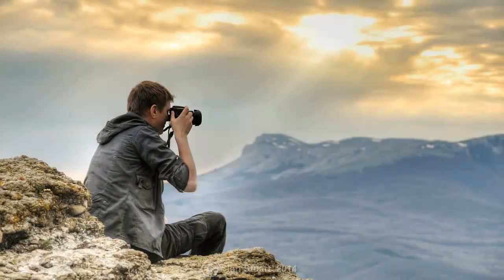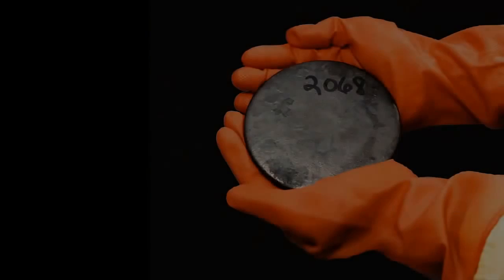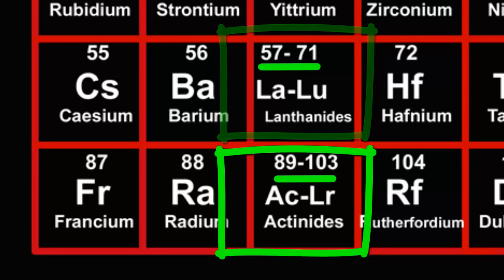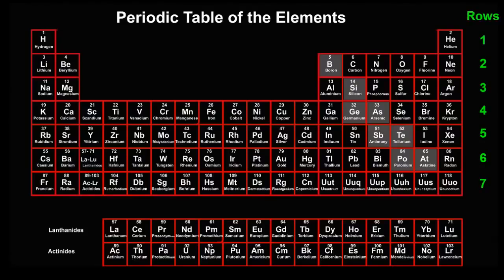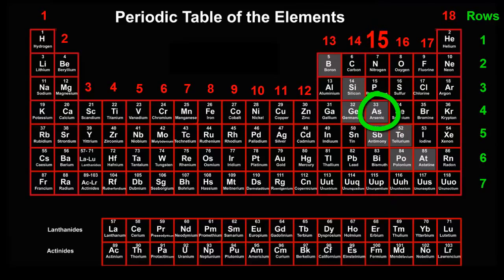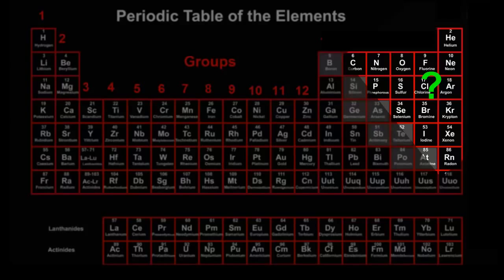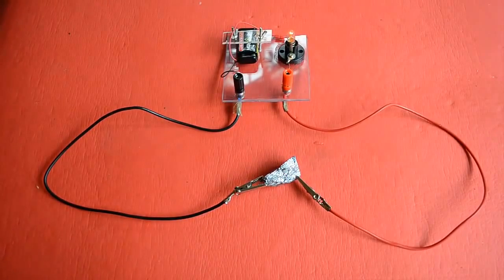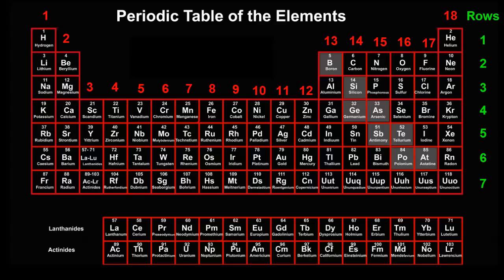2 1 Introduction to the Periodic Table